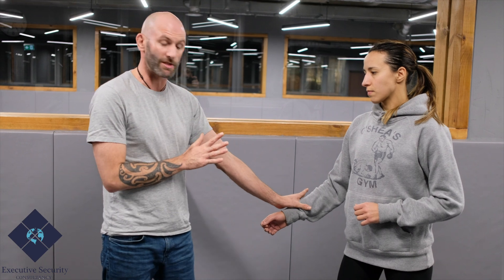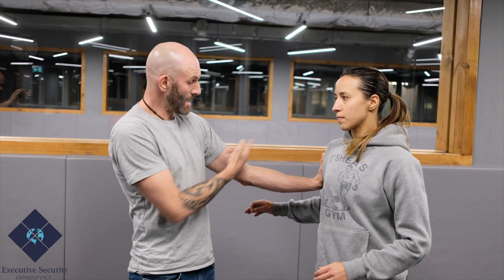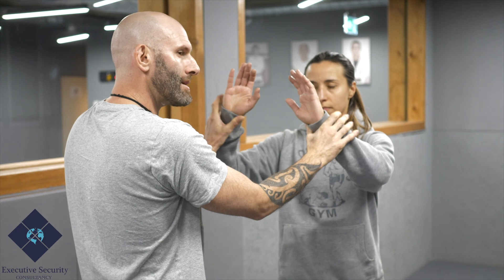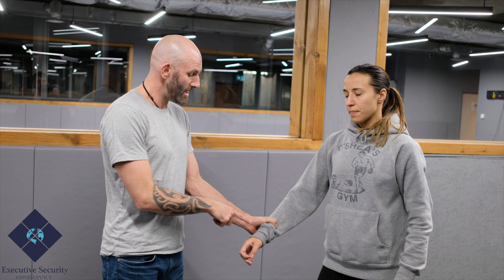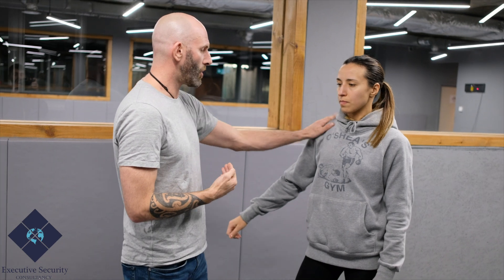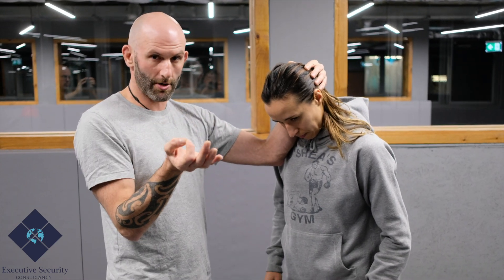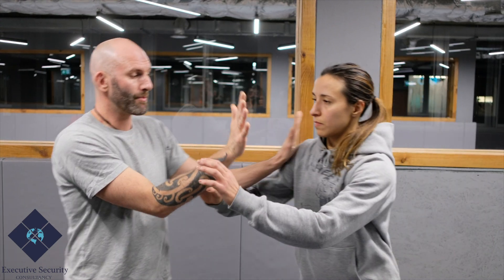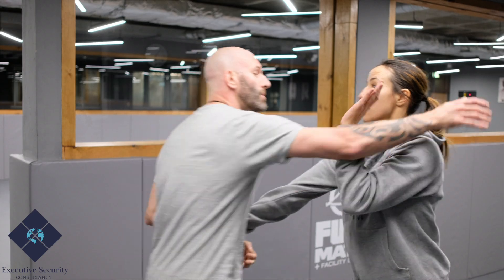Episode 17 self defence for the street - Framing / control / body manipulation